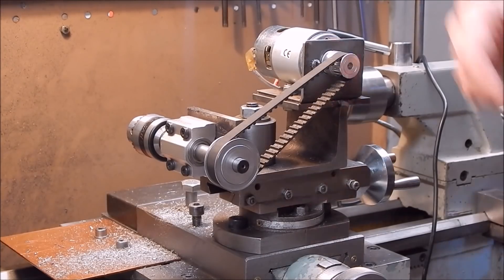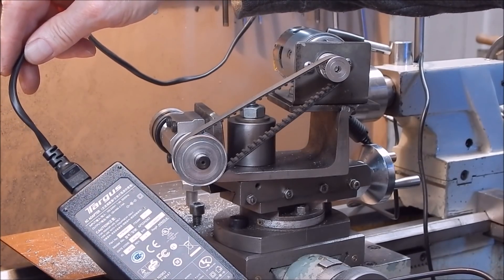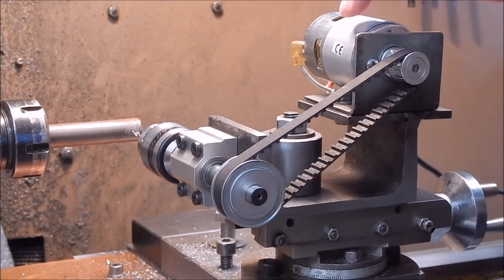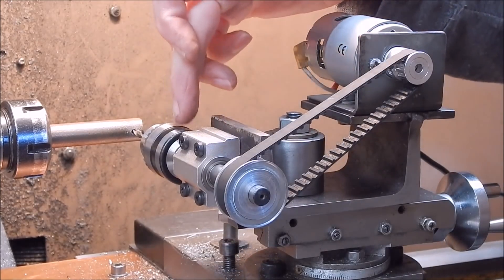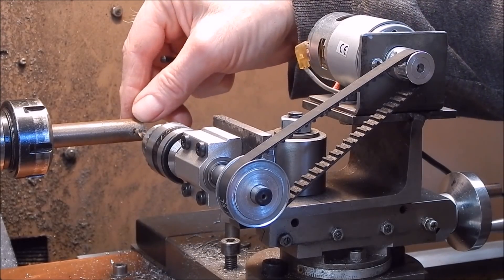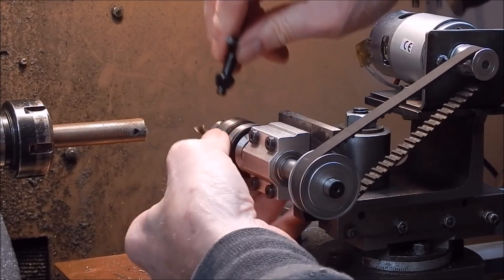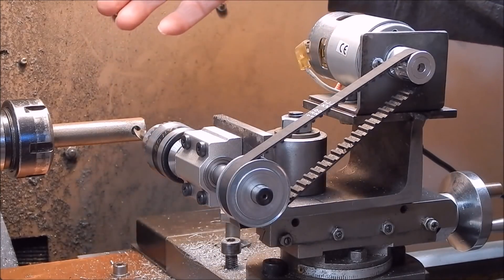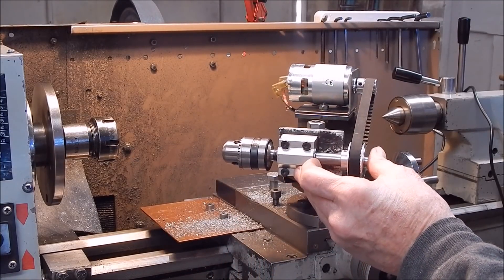How powerful is the 775 DC motor on the Machifit power spindle ?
I set one up for cross drilling on my Chinese lathe using the supplied pulleys. Looks and mounts like a miniature Dumore or Baldor TPG.